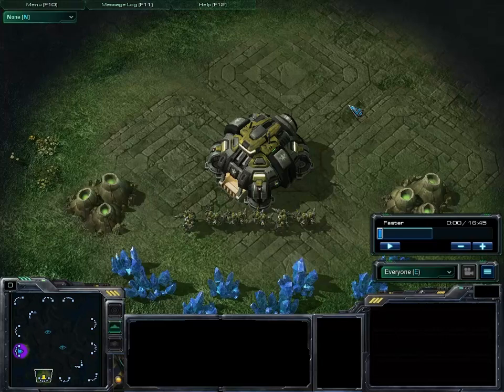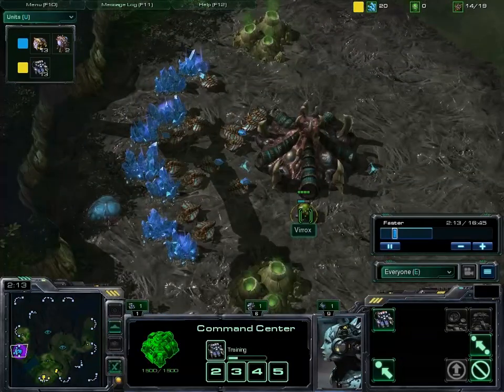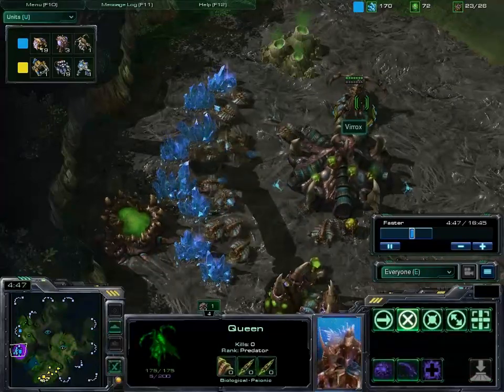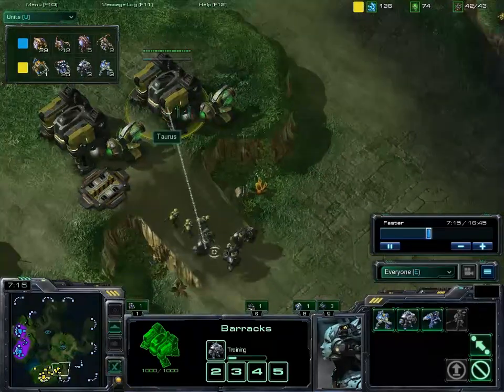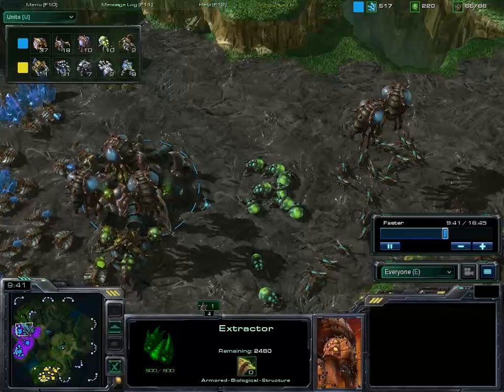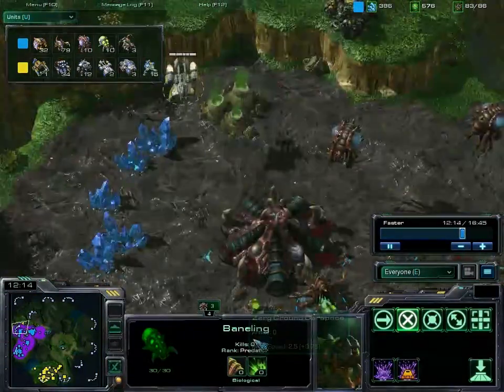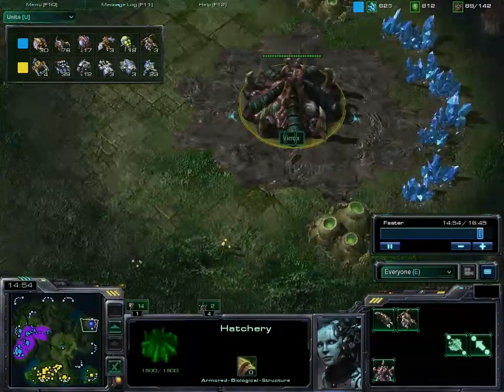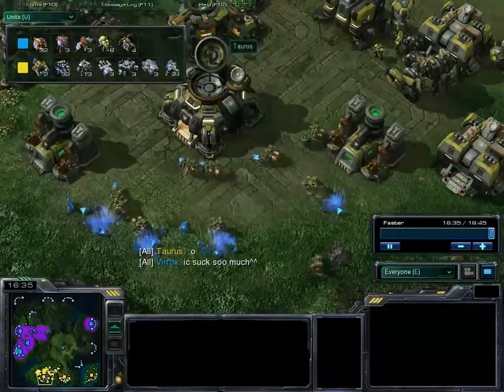Caster: Maverick - Taurus vs Virrox